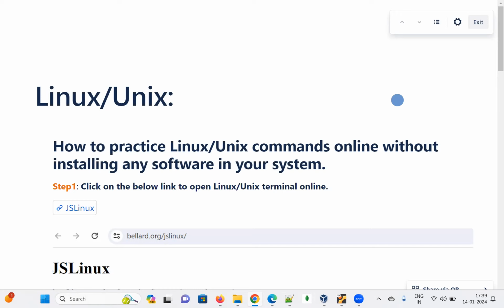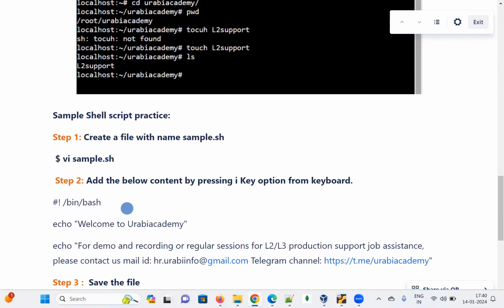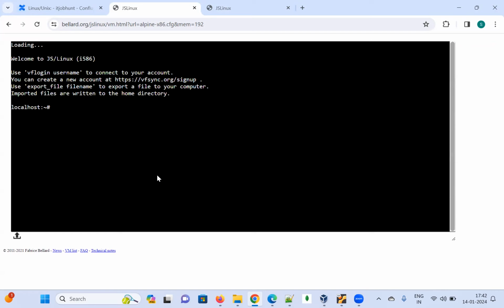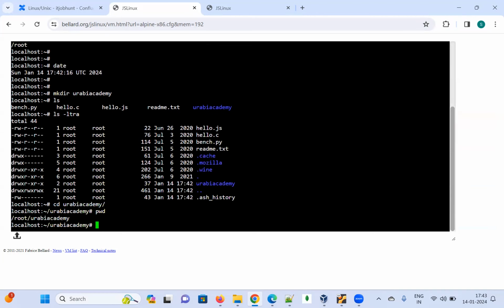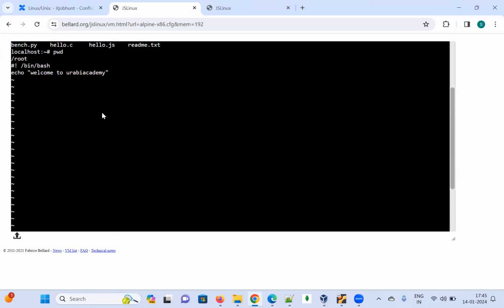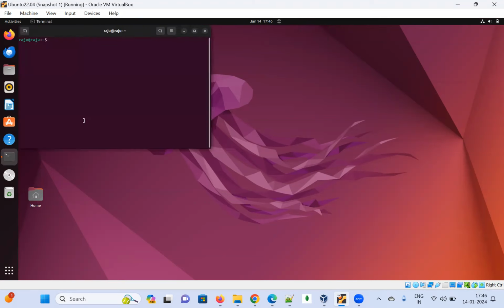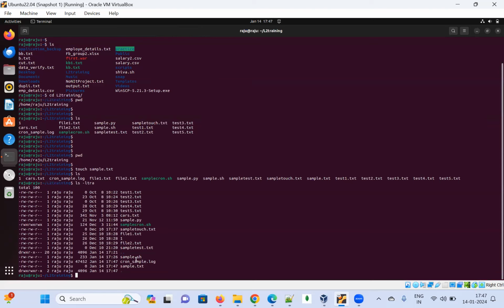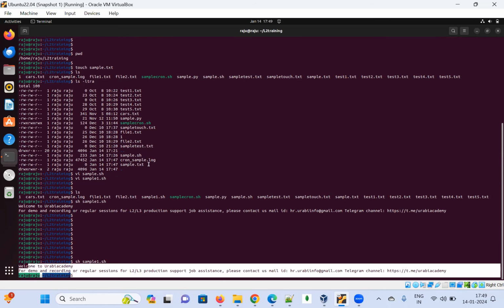Practice Linux/Unix commands Online | L2 Support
Many people has doubt as how to practice Linux/Unix commands online without installing any software in their system and i have covered the same topic here.

Chapters:
0:0 Introduction
02:20  Practice Linux/Unix commands online
03:35  Practice Shell script online
06:35  How to  practice Linux/Unix commands in ubuntu 20.04 system.

production Support
tier1 support
tier2 support